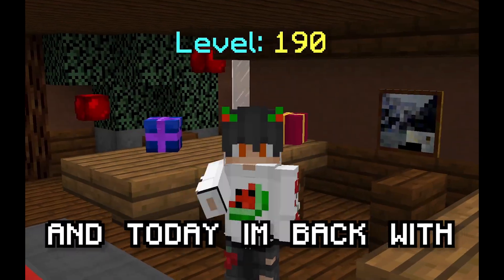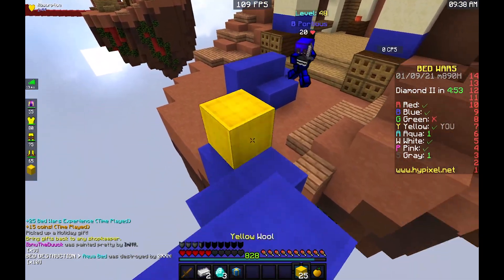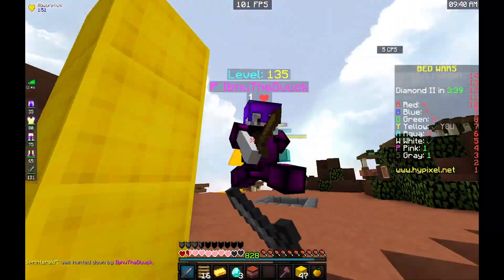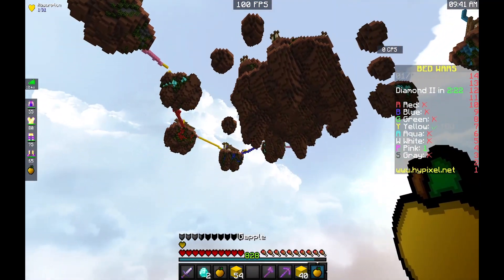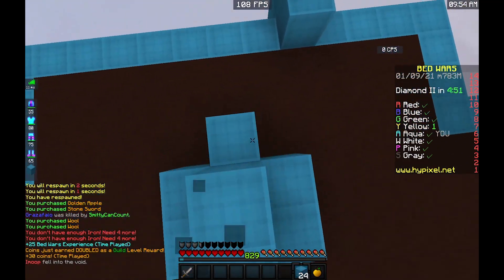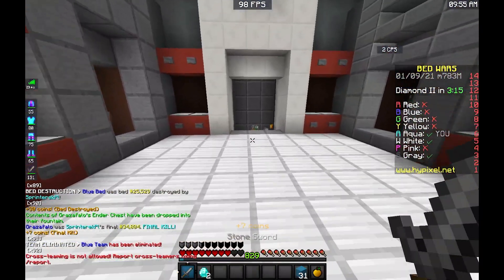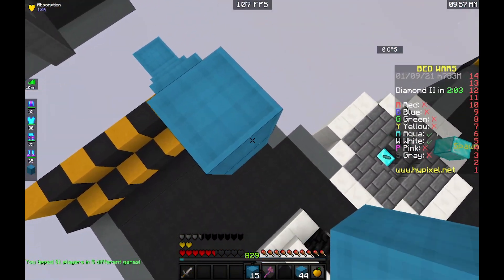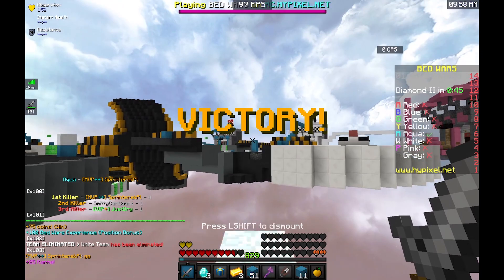How to win quick bedwars games +broken solace strategy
Thank you guys so much for watching the video, if u did enjoy, please like sub etc. But if you want to check out my social they will be down here.